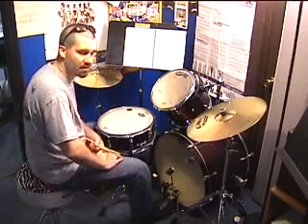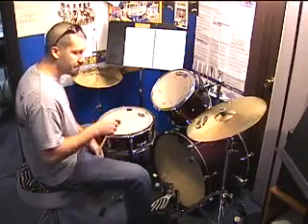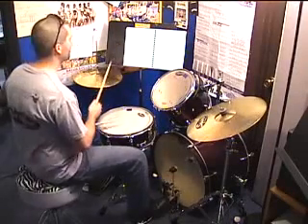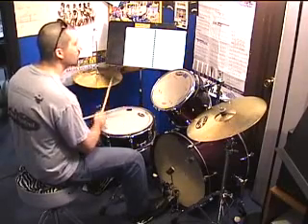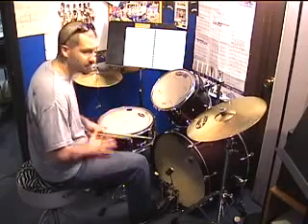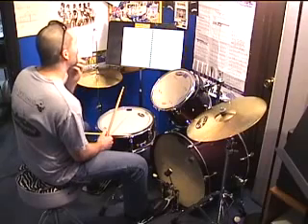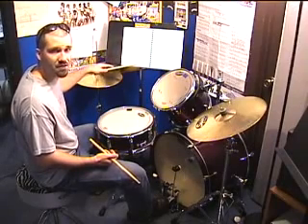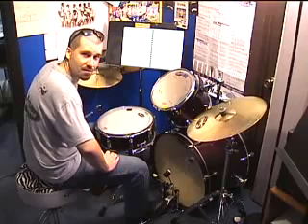Drumming Fundamentals 2